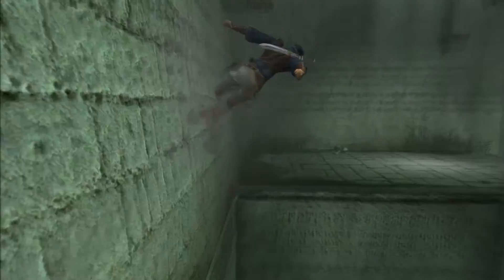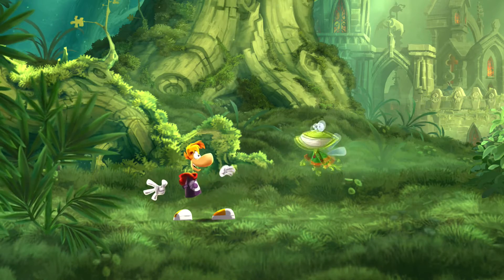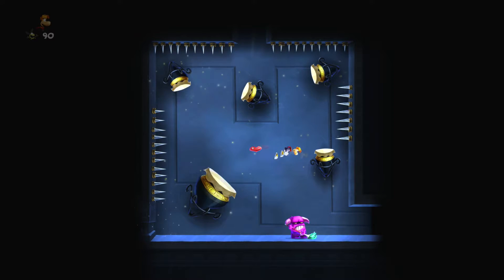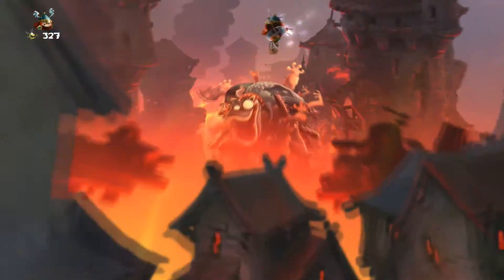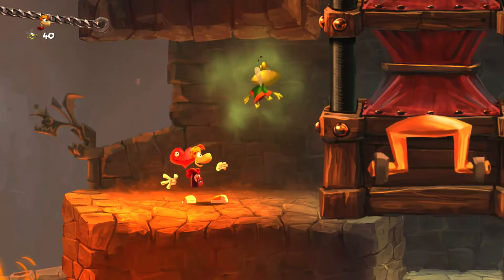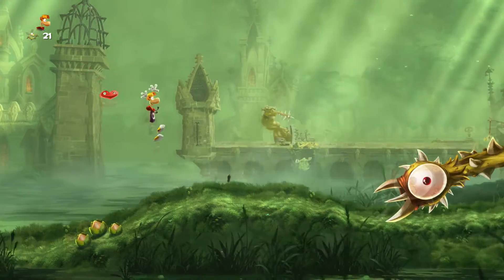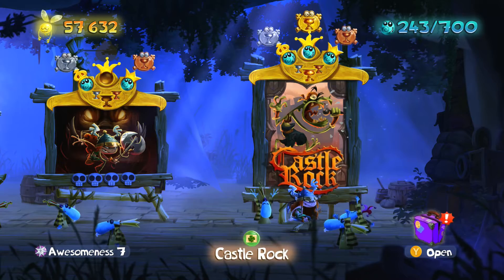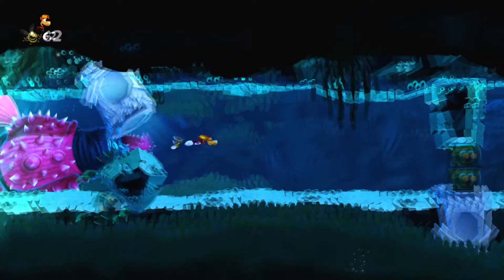Rayman Legends Review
My review of Rayman Legends!